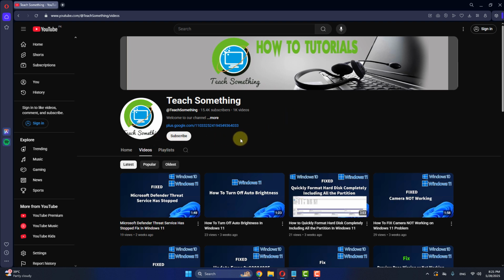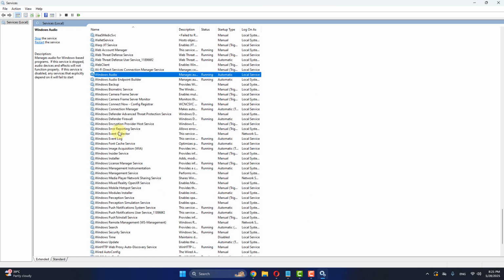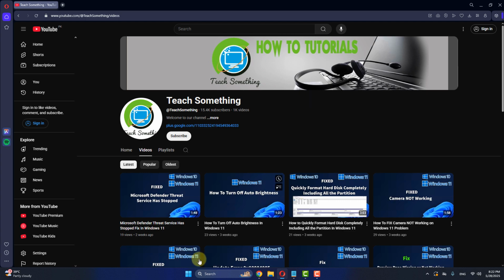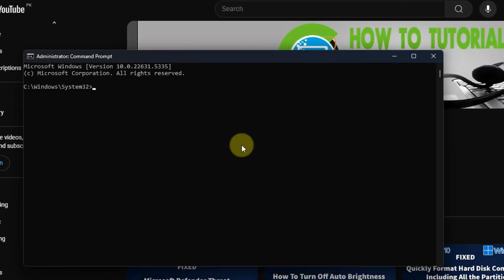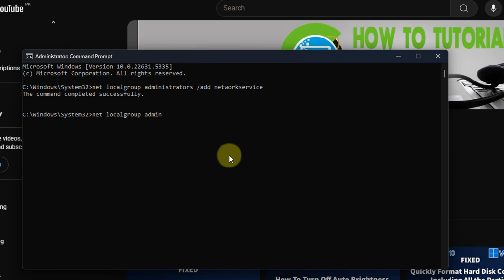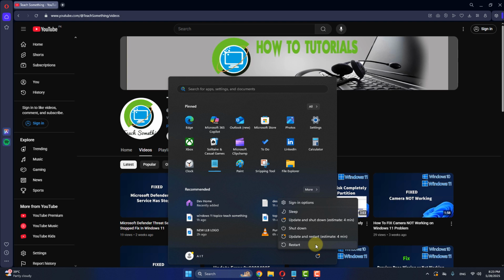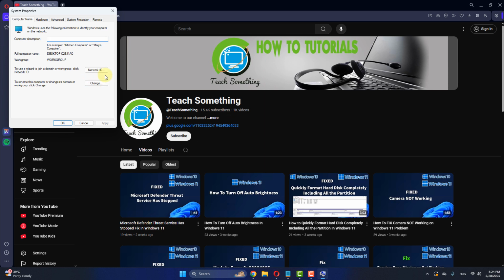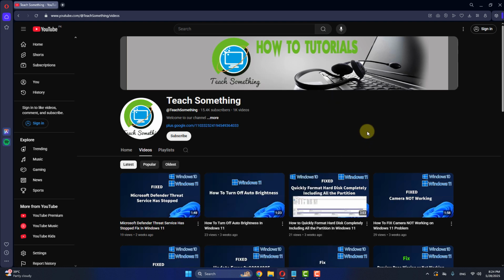Fix Audio Services Not Responding Error Windows 11/10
In this video tutorial i will teach you How to Fix Audio Services Not Responding Error Windows 11/10.